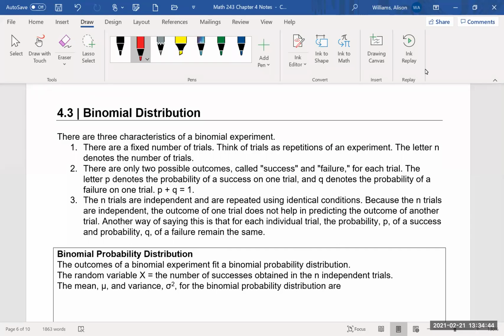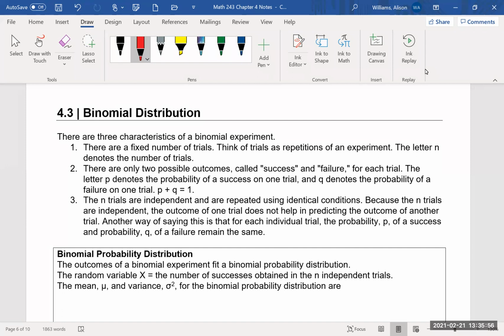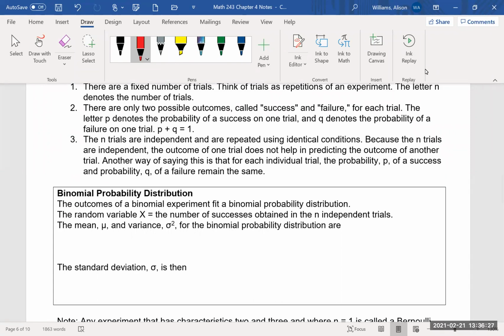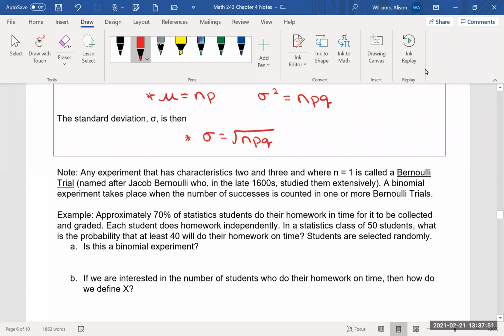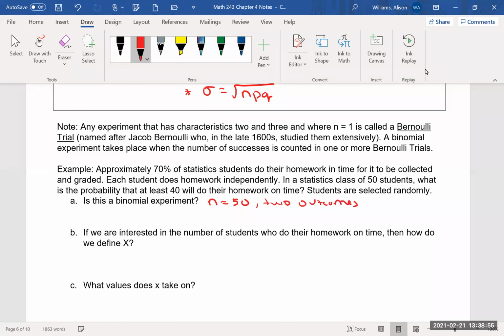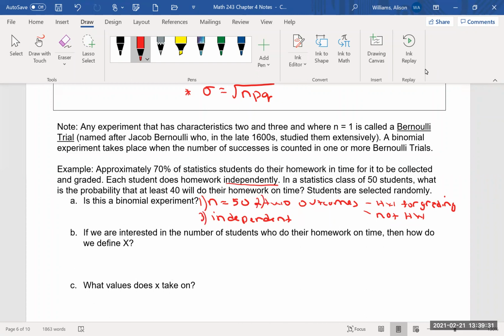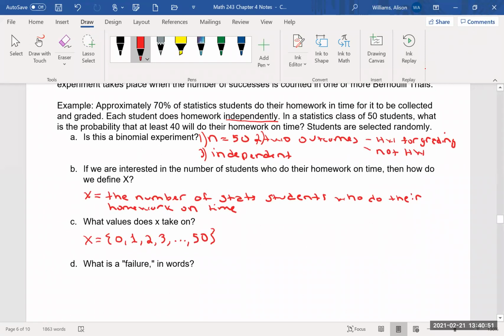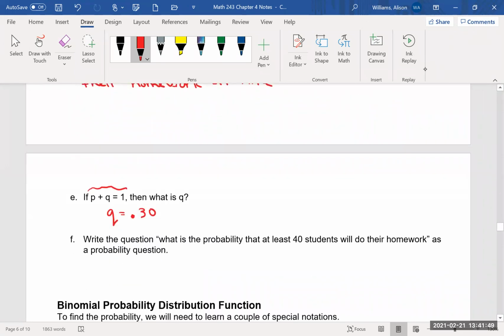Introduction to the Binomial Distribution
Introduces the concepts that make a binomial experiment and discusses terminology. Information is based on the OER textbook Introductory Statistics by Openstax found